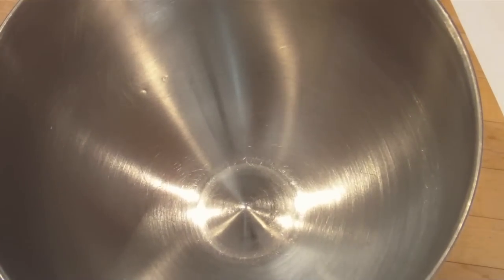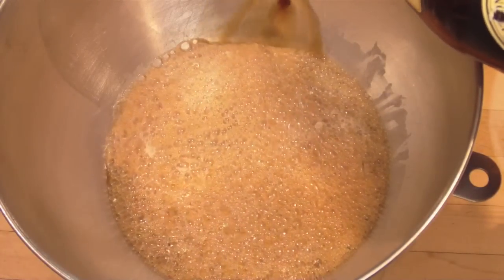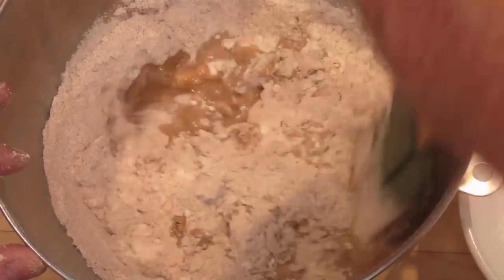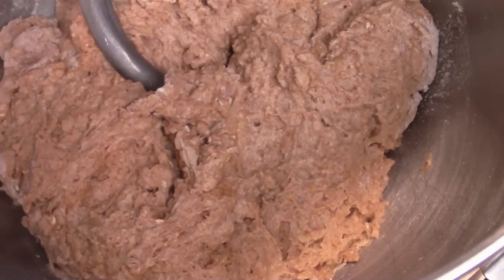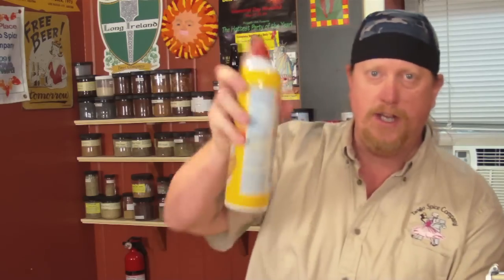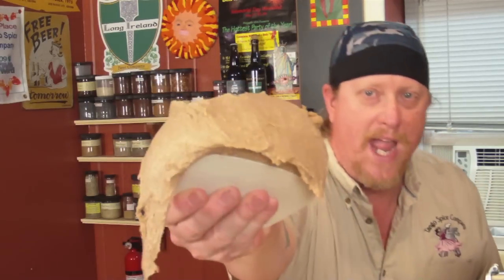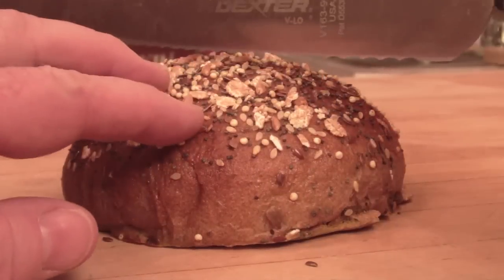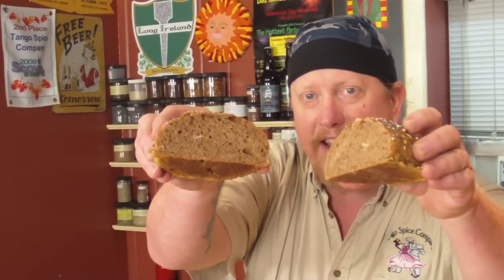Guinness Burger Buns!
All week I have had a hankerin' for a grilled burger and I knew that I needed a great burger bun to go with it. I found a recipe for a beer bun that sounded pretty darn good so I did a little adapting and came up with this. Guinness gets these burger buns off to a great start!